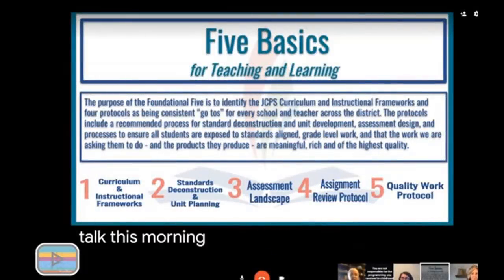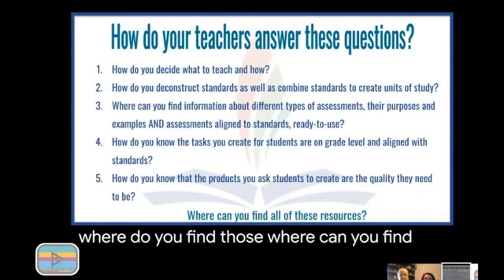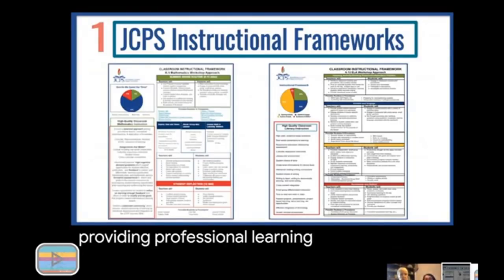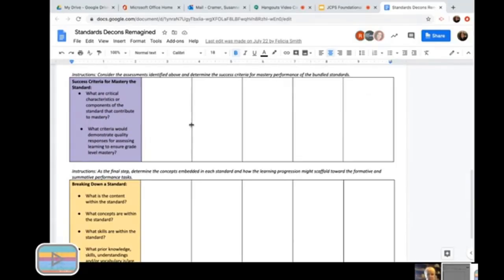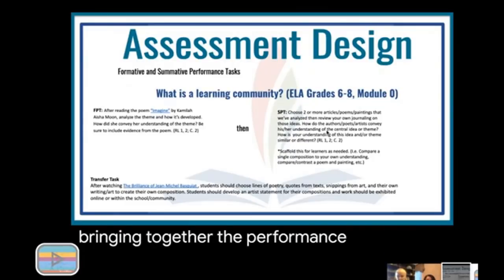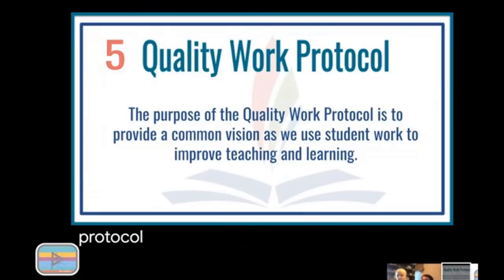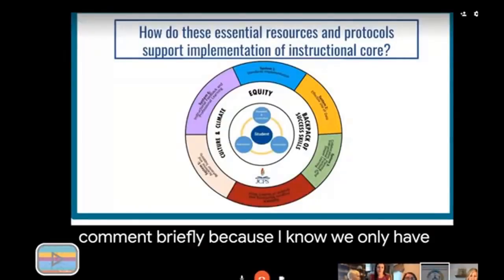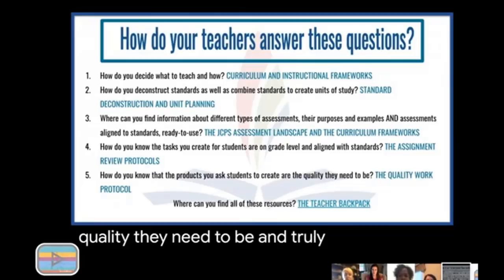The Five Basics for Teaching and Learning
Chief Academic Officer: Dr. Carmen Coleman
CDLI Ex. Director: Susan Price
MS ELA Instructional Lead: Susanne Cramer
Resources used i this video: